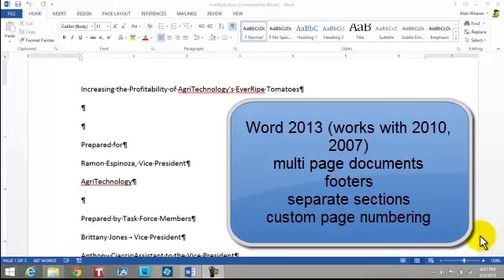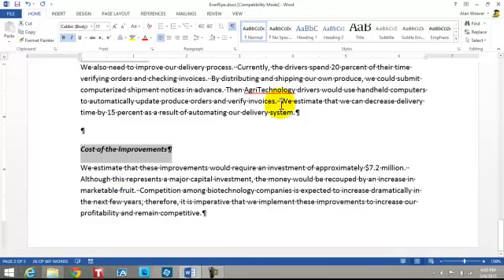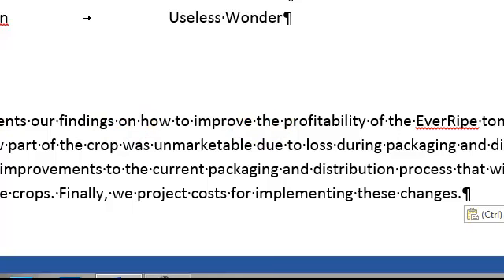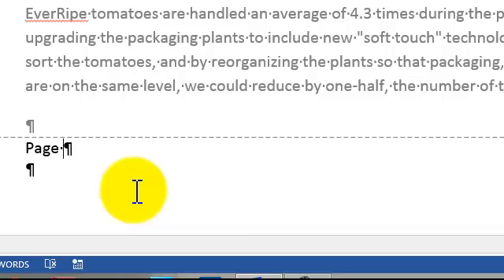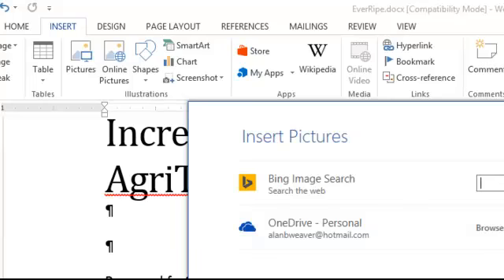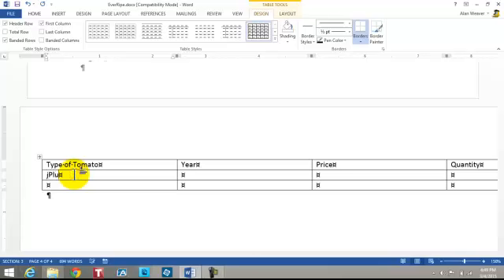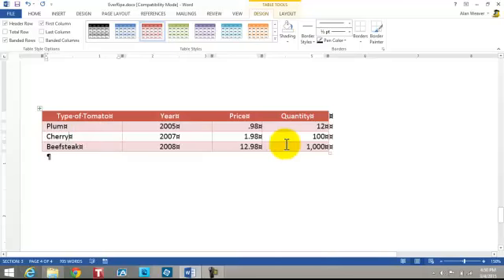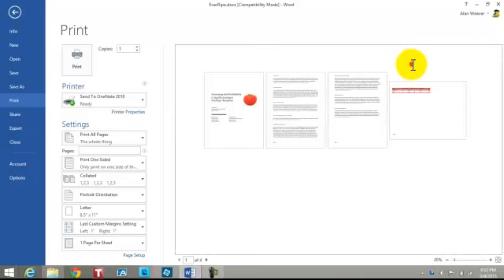Word 2013 - page numbering, formatting, tables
This will work with previous versions.  This includes custom numbering of pages (cover page followed by page 1, 2, etc.  Other shortcuts are included in this.  Include a landscape page with portrait pages all in one file.